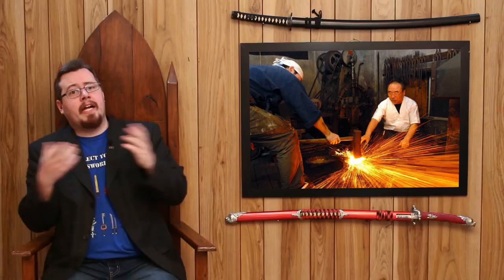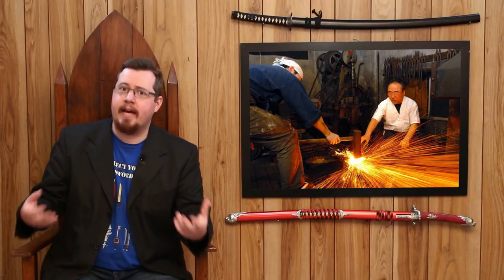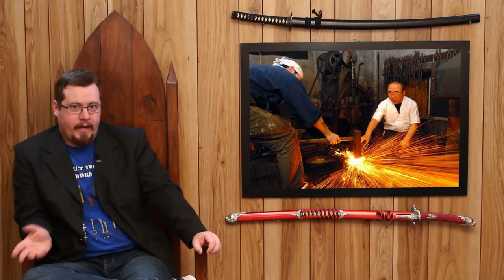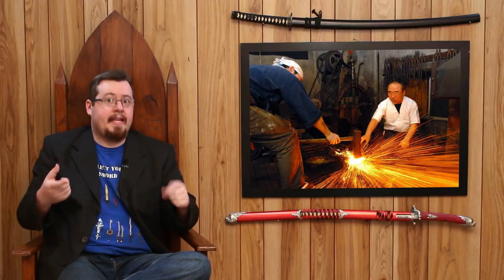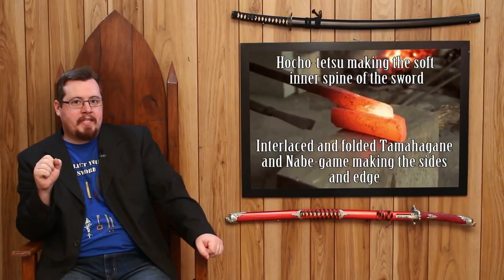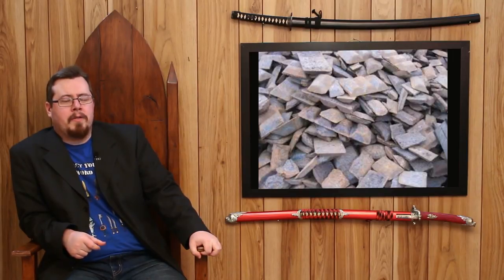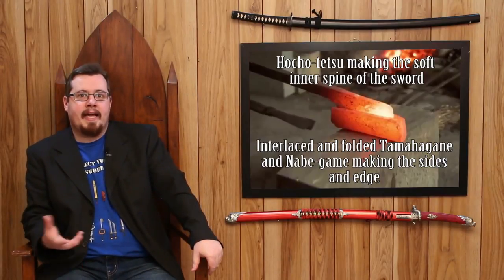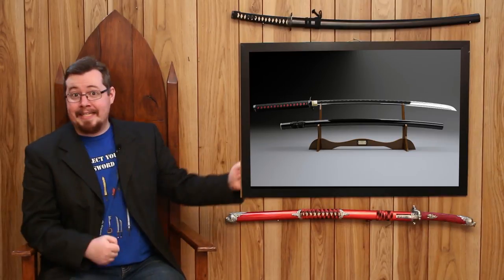The TRUTH about the KATANA, part 3: Why the steel is folded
There are so many misconceptions about the katana (samurai sword) by both those who hate the sword (the katana bashers) and those who love it (the katana fanboys). Well the time has come to uncover the TRUTH!

(I judge all footage and images used within this video to accurately reflect what the individual creators wished to show)